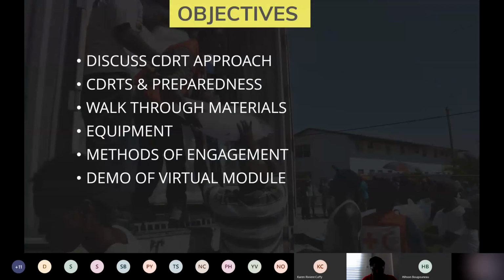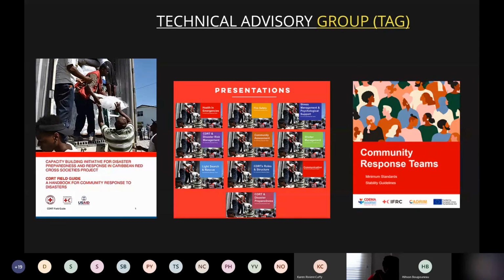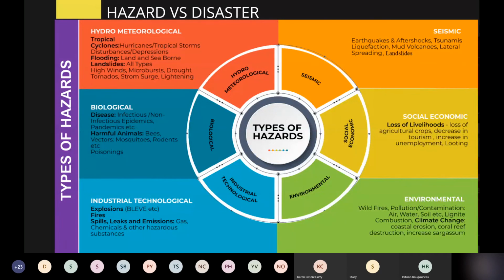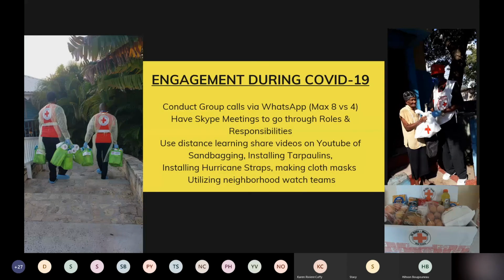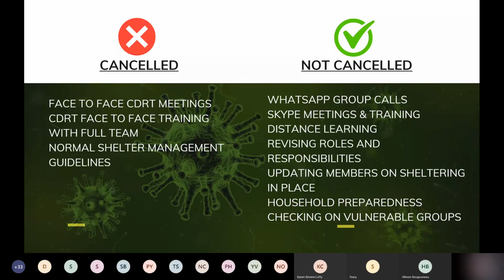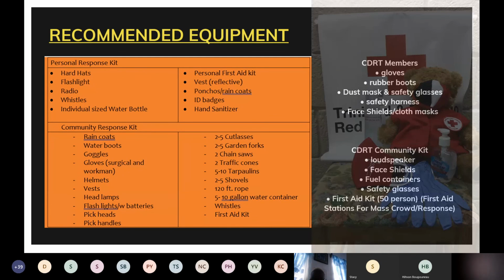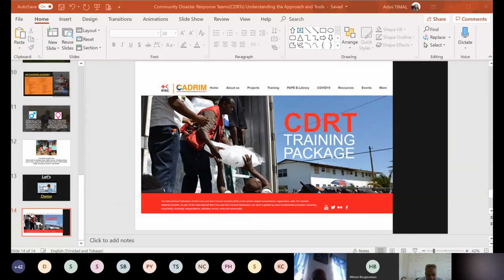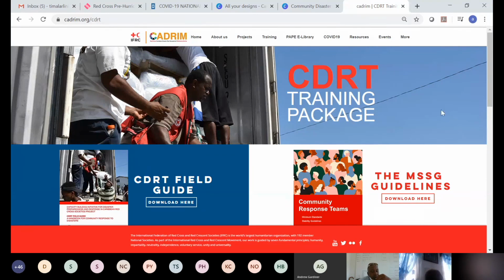Community Disaster Response Teams CDRTs: Understanding the Approach and Tools